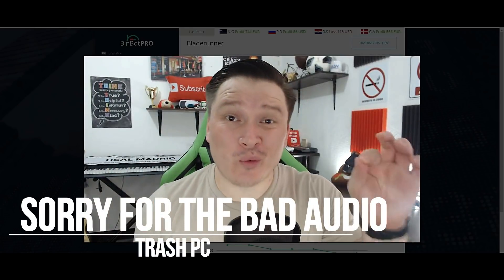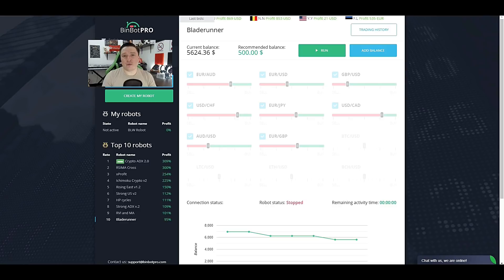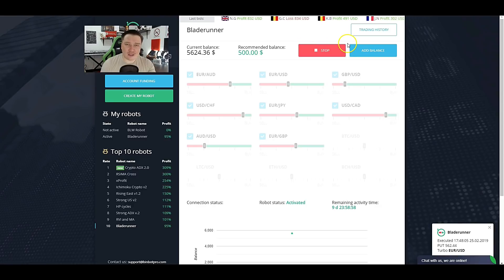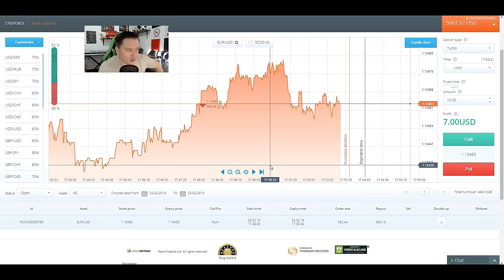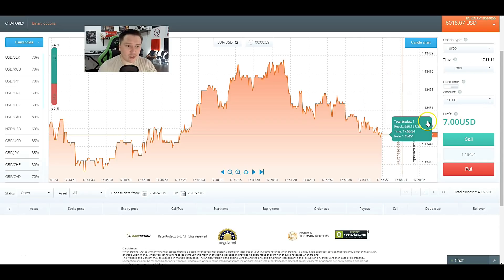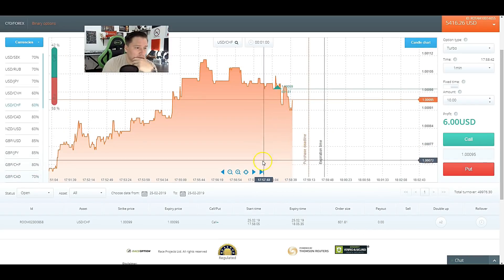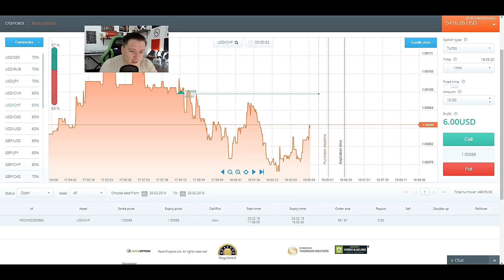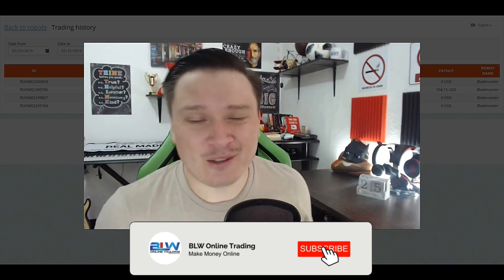25% ITM FAIL - Bladerunner Live Sesion with BinBot Pro!!!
Check out the trusted brokers below and the ones with a Free Demo account for you: